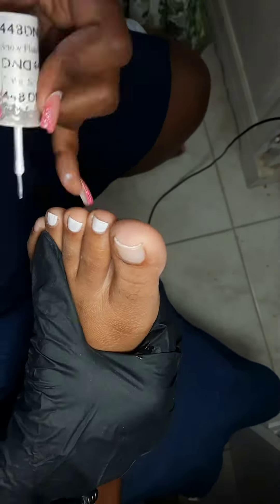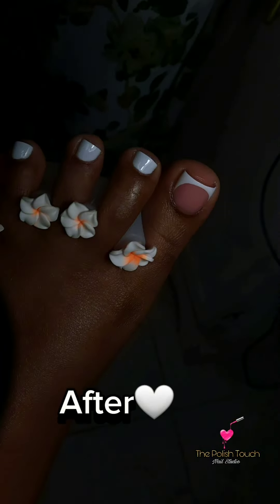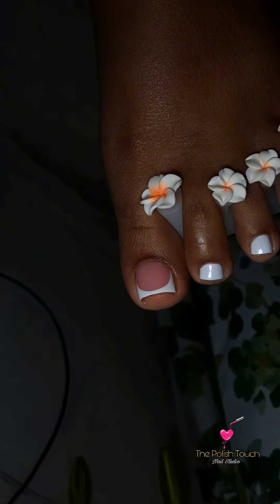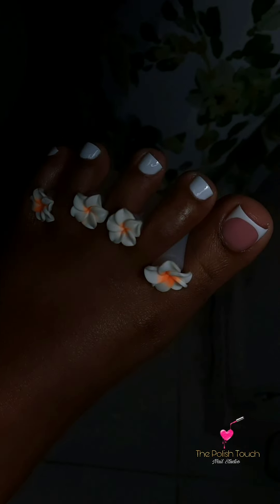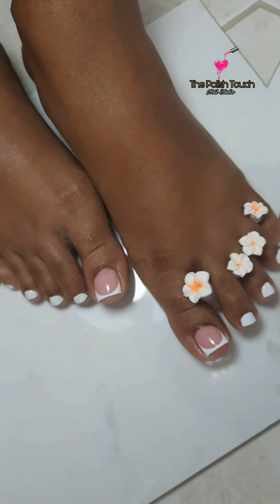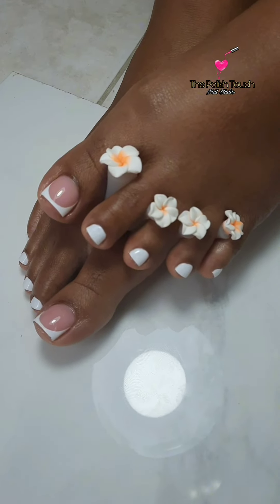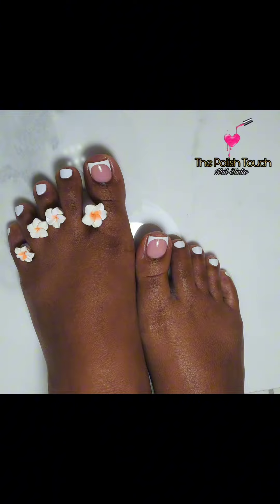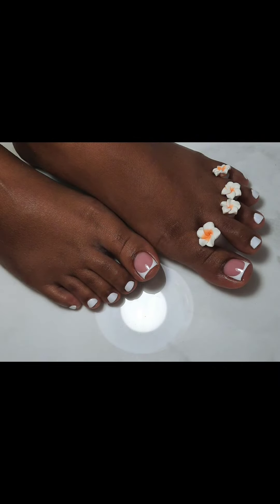Watch Me Work// Gorgeous Toes// Bajan Nail Tech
Hey huns✨️❤️! I know I've been M.I.A but I'm trying to be consistent, even if it's just with my work videos.